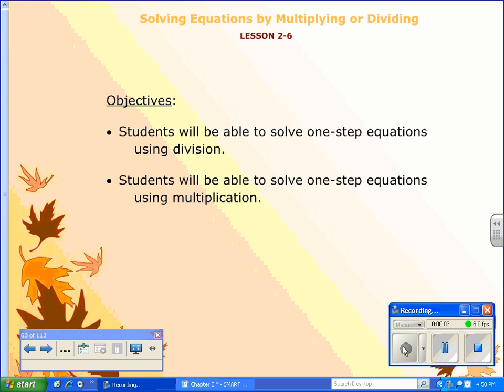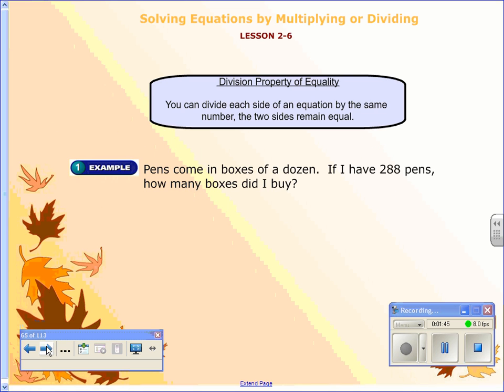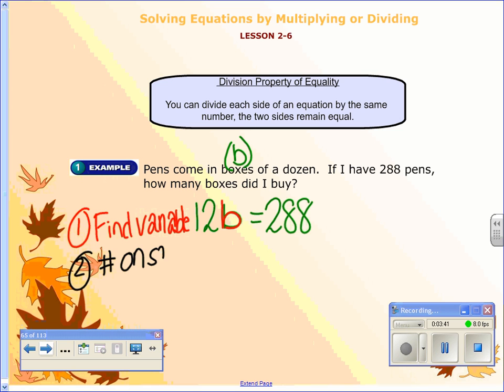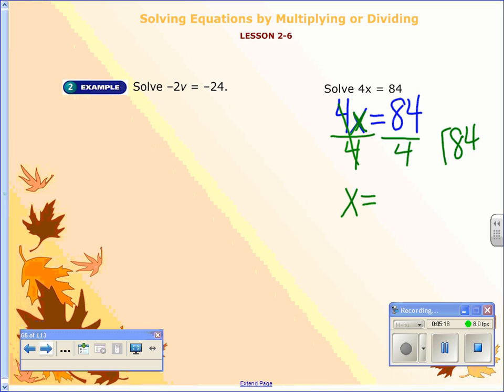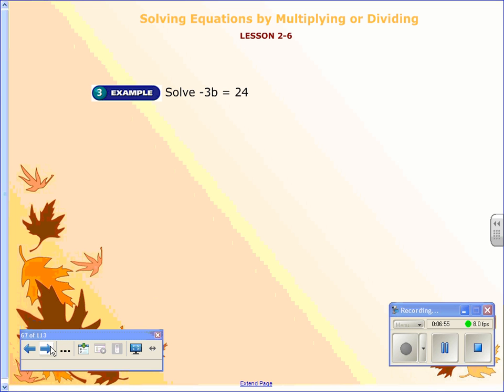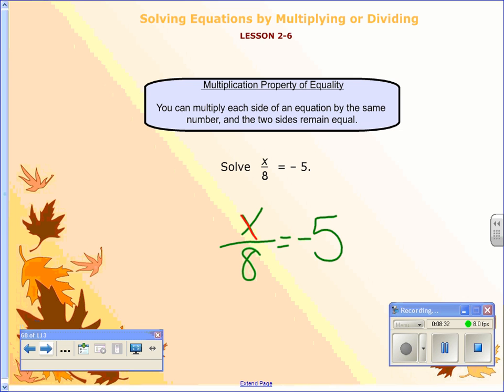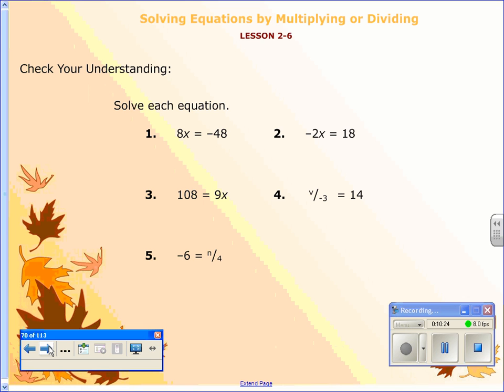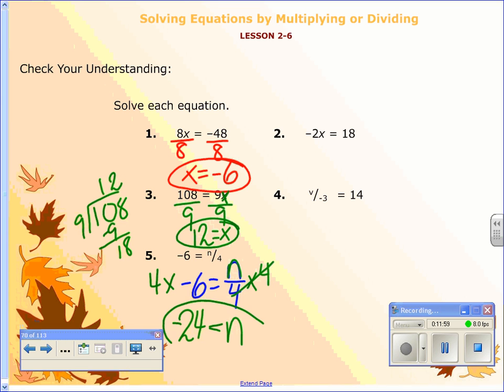2-6: Solving Equations by Multiplying or Dividing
Some problems borrowed from Pearson Algebra Readiness 2010.